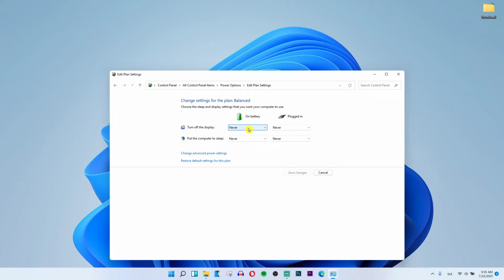How To Change When To Turn Off Display In Windows 11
In this video you will find out How To Change When To Turn Off Display In Windows 11

GET AMAZING FREE Tools For Your Youtube Channel To Get More Views:
Tubebuddy (For GROWTH on Youtube):